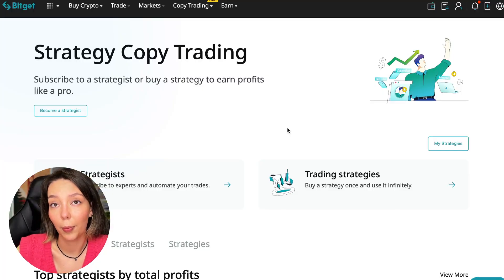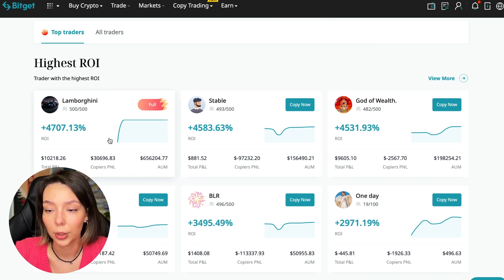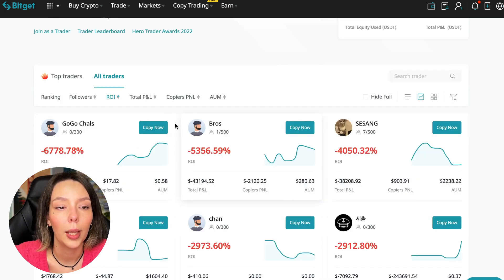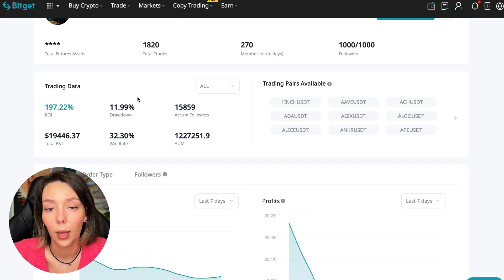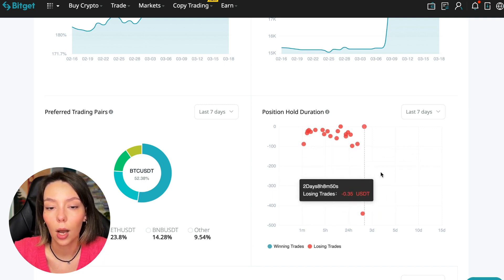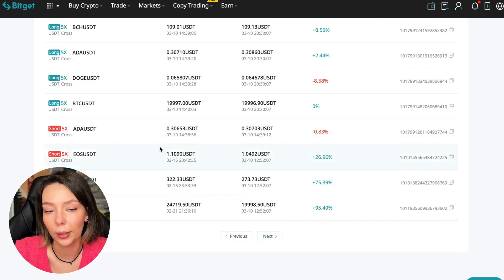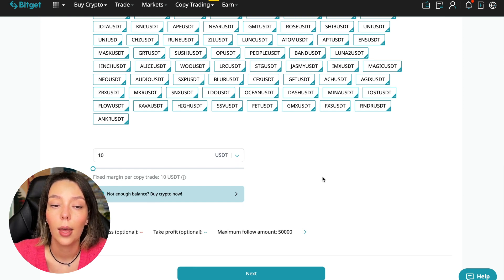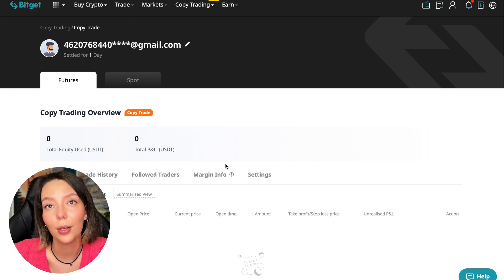BitGet COPY TRADING Guide 2023 Here Are My Results! 💸 Crypto Technical Analysis